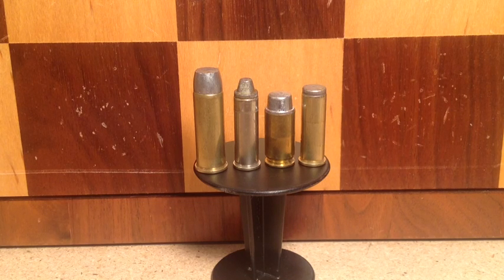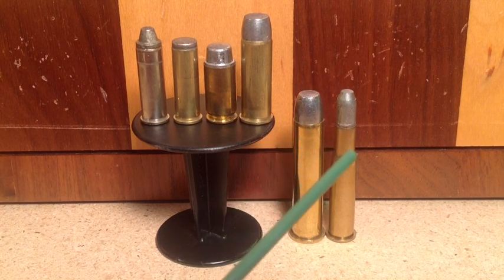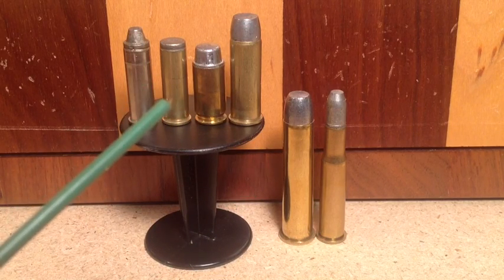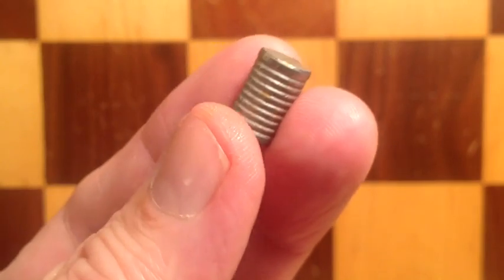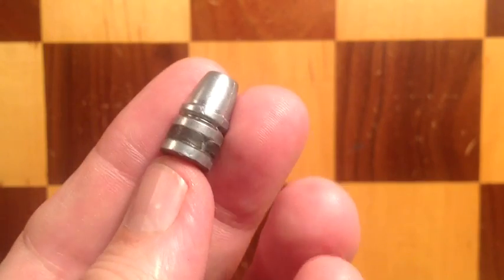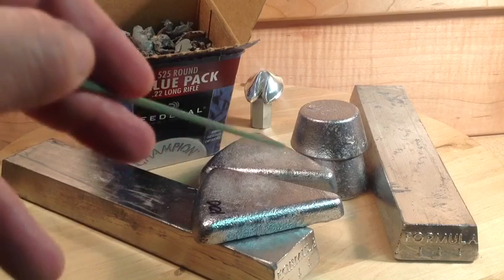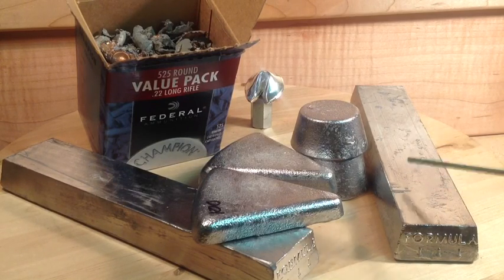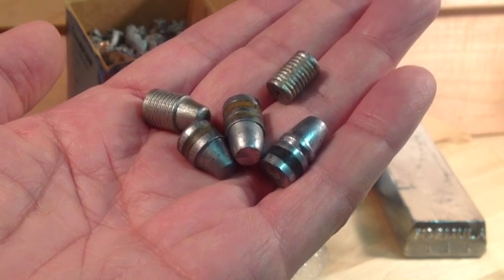Lead Hardness FAQs & How to Mix Bullet Alloys For Hardness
So many questions on lead hardness - here's a rundown, including the mixing of alloys to get the bullet hardness we want...